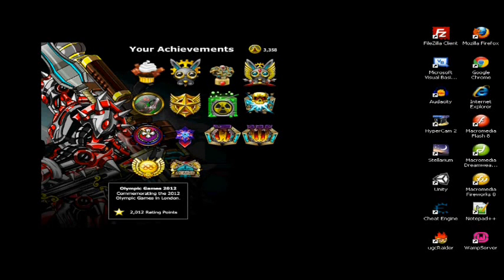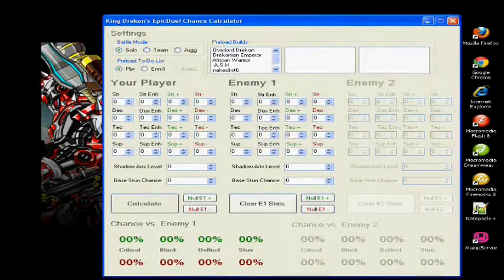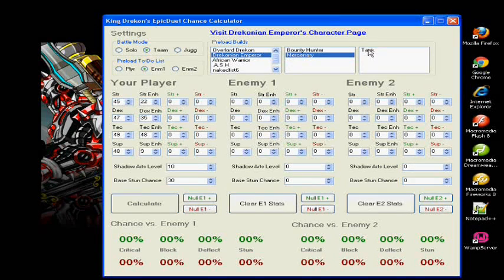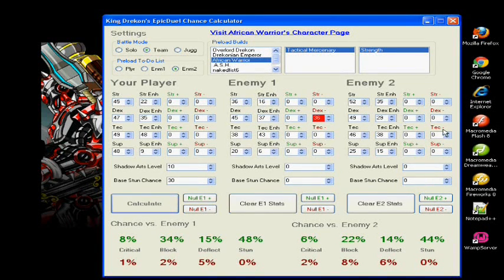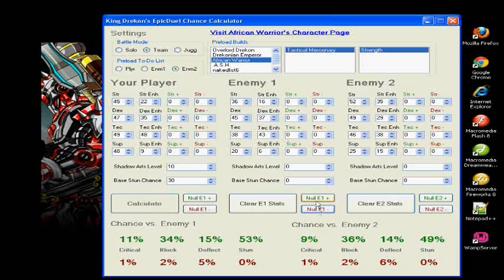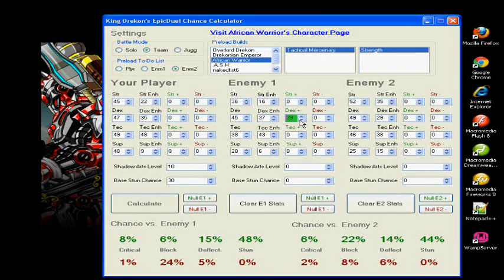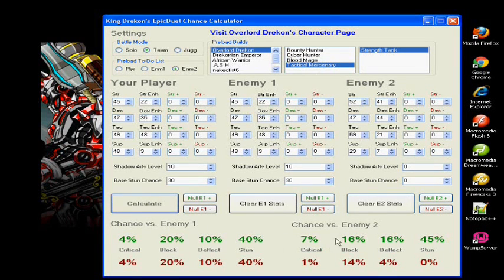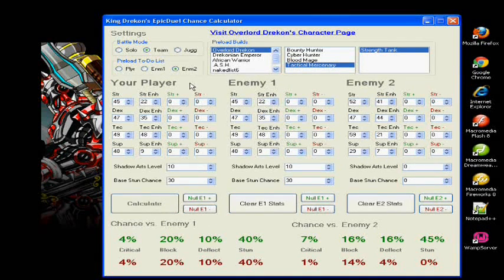King Drekon's Epic Duel Chance Calculator Tutorial + Download Link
In this tutorial video for the King Drekon's Epic Duel Chance Calculator, I explain how to use the software effectively. "I hope you enjoy using it as much as I had fun making it."